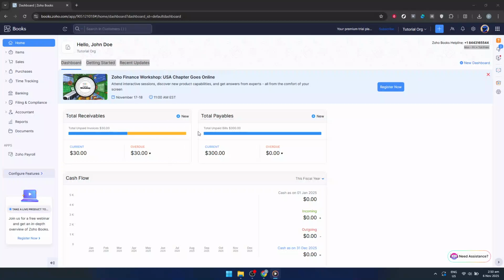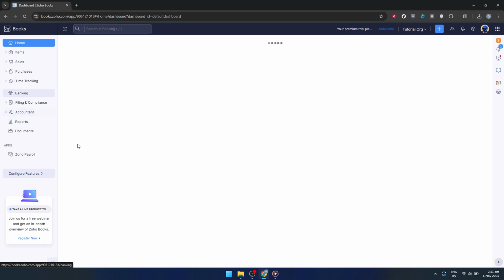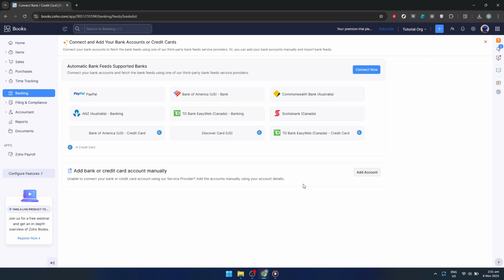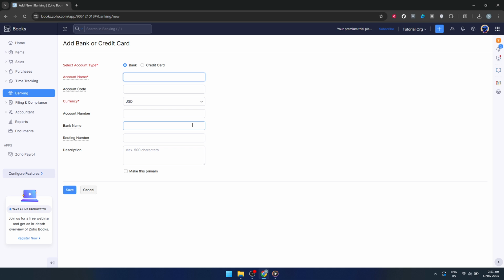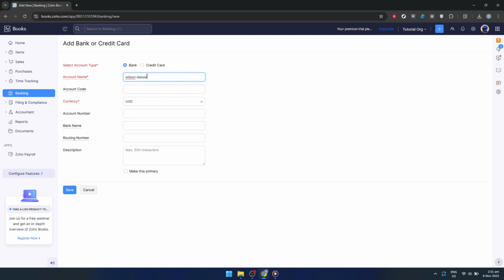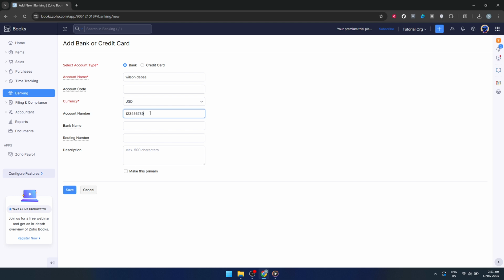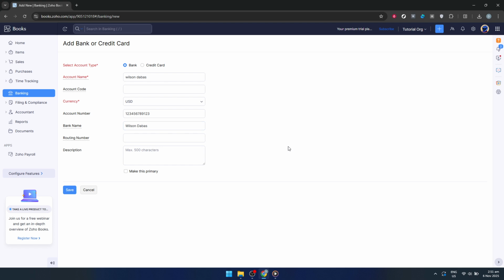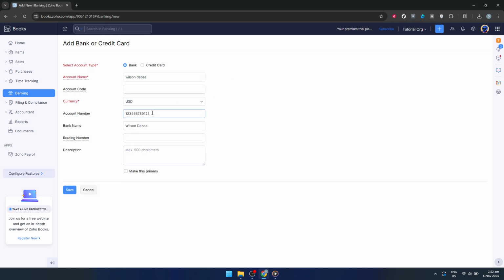How To Add A New Bank Account In Zoho Books [2025 Guide]